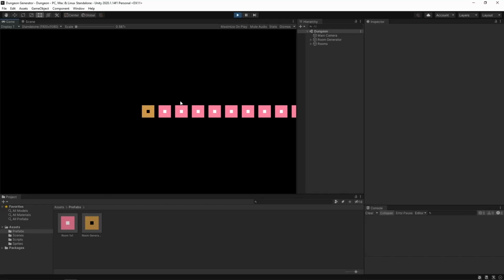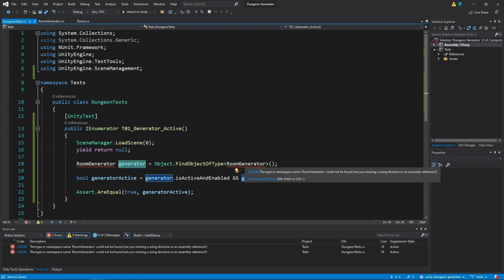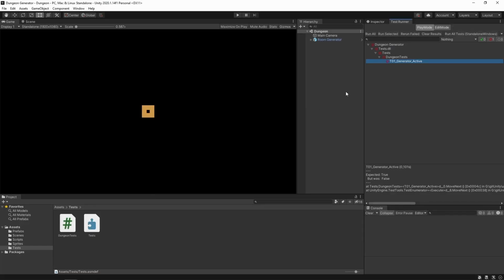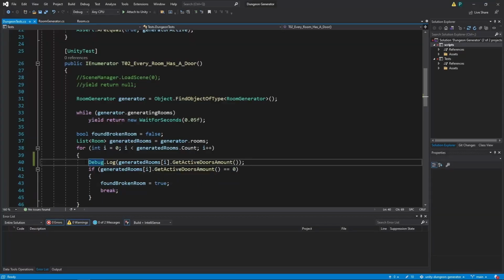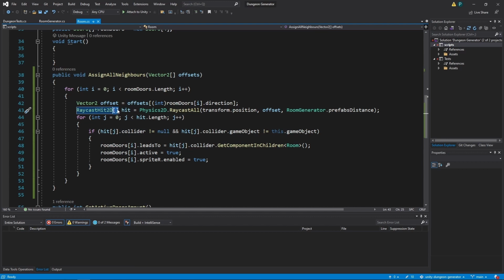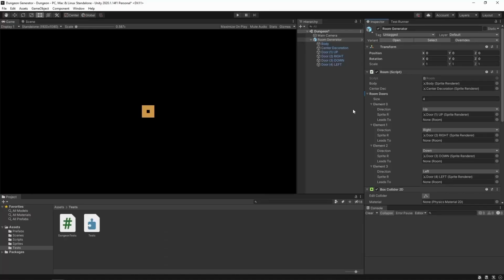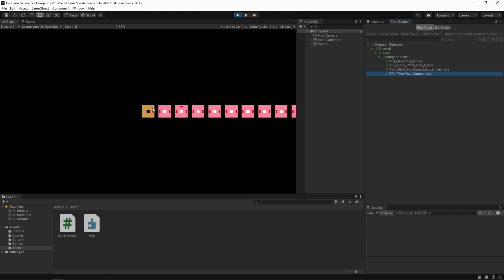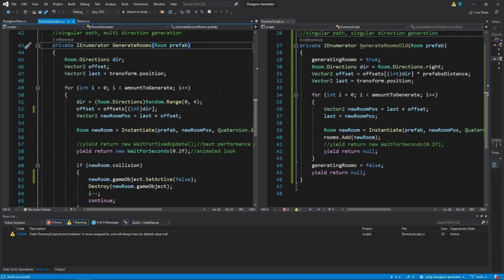Dungeons in Unity - unit tests & doors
How to write a unit test in Unity. Based on gengeon generator example.

⏲TIMESTAMPS
0:00 Hello
0:13 Unit tests
6:45 Doors
9:50 Generator 1 updated
10:10 More unit tests
13:20 What's next

🎬Outro
ProductionCrate